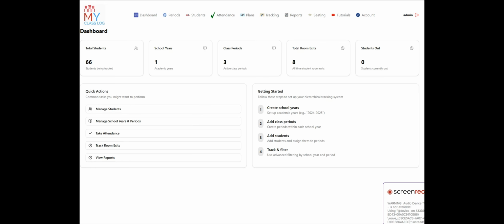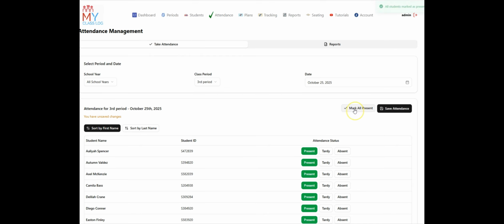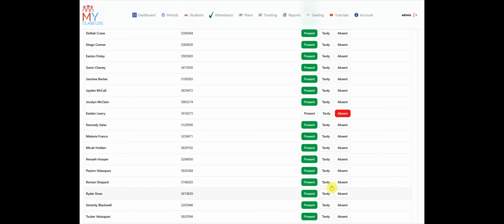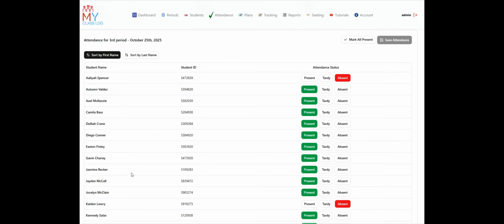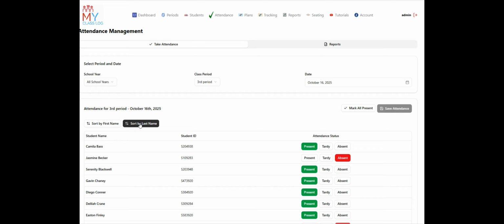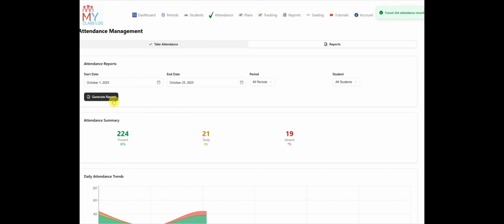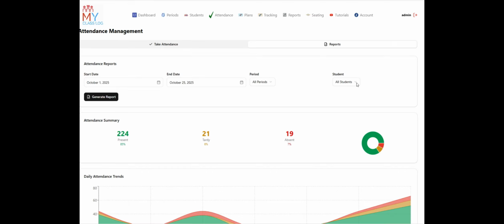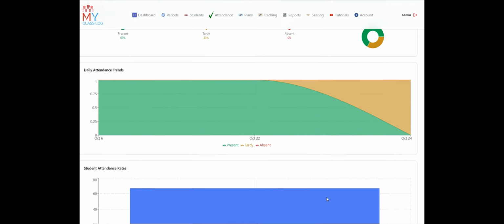Taking Attendance and Attendance Reports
Tutorial for Attendance and Attendance Reports in My Class Log.